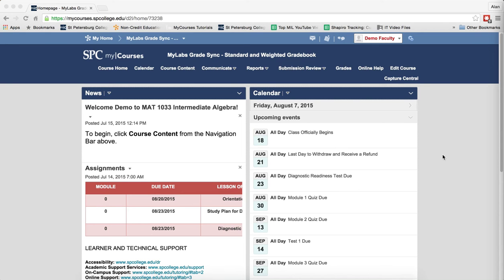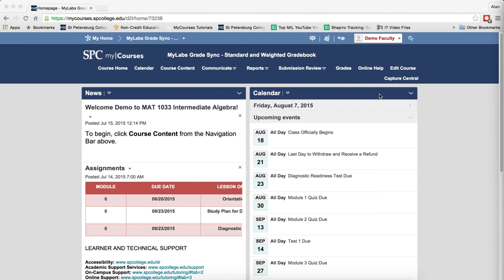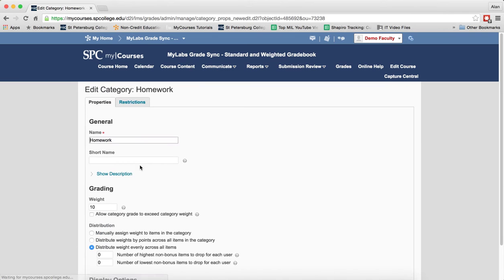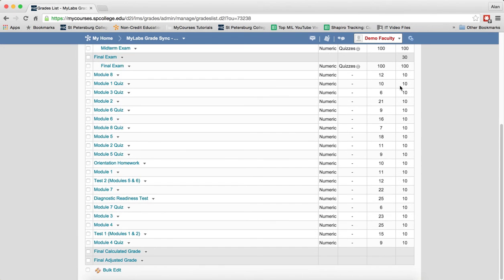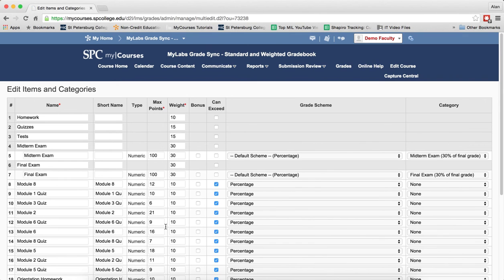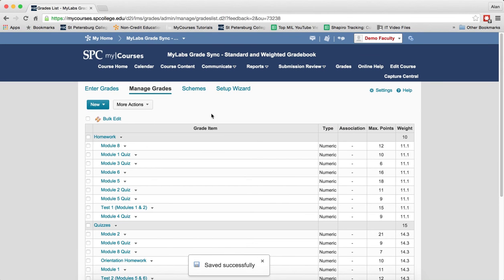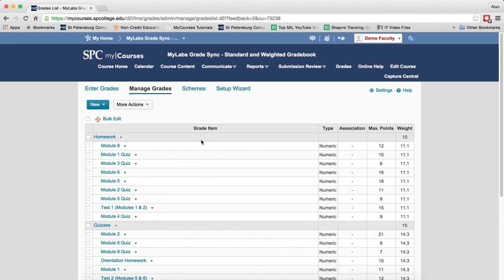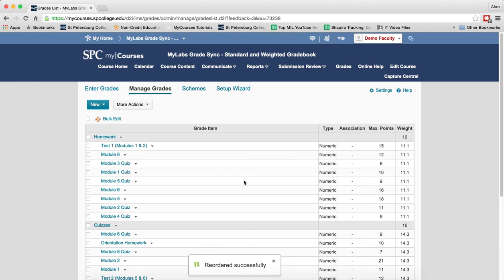Fix up your MyCourses Gradebook Standard and Weighted Gradebook